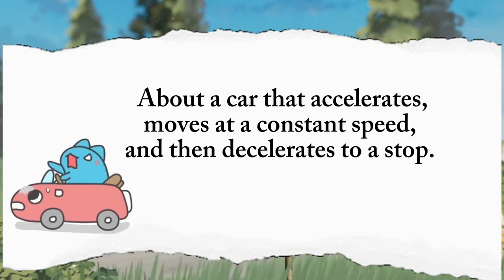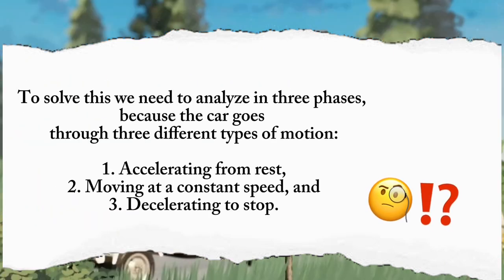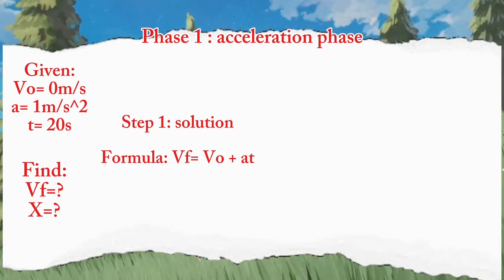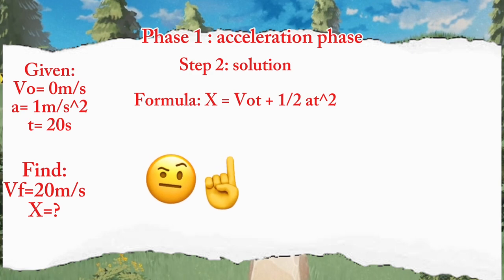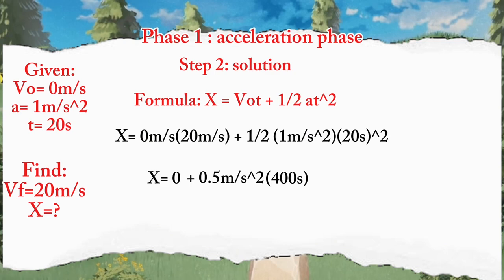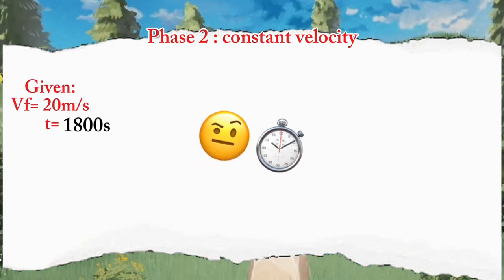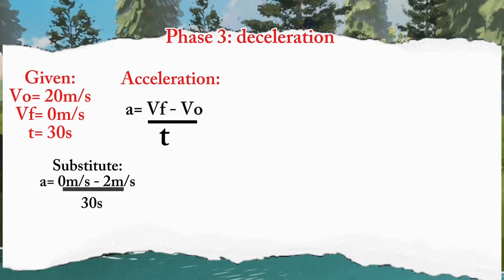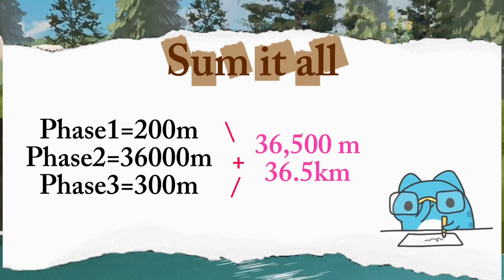Physics - Performance Task 2 by Jhudilein Clor 🫧